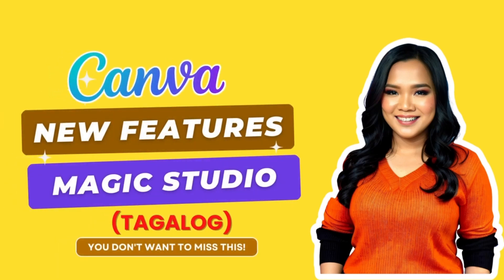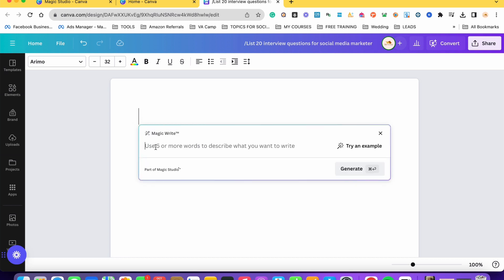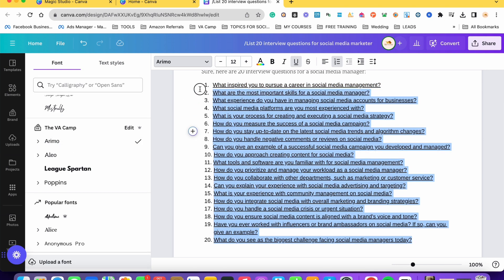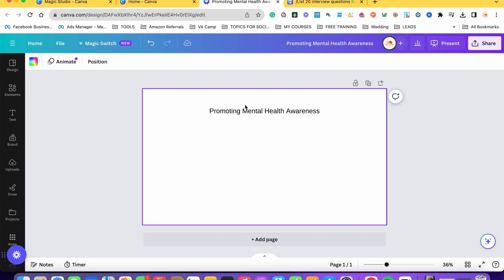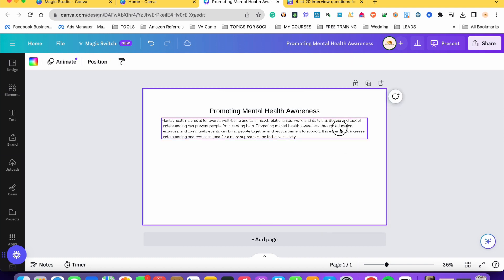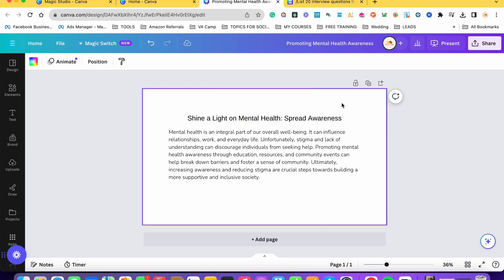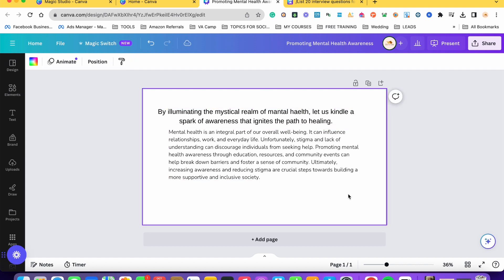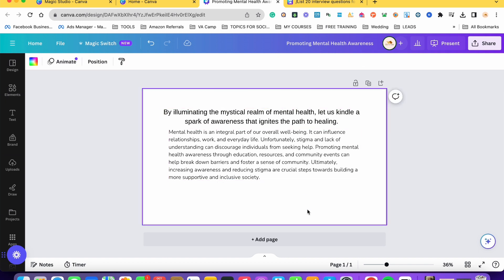Canva Magic Write | Canva Magic Studio [Part 3/12]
Introducing the long-awaited Canva Magic Studio! Join us for an exploration and assessment of Canva's latest, awe-inspiring enhancements. Canva now offers Magic Design, enabling you to craft designs based on prompts, along with AI Media Generators and a host of other remarkable editing capabilities. These tools will undoubtedly take your designs to entirely new levels of creativity. Moreover, they're both enjoyable and user-friendly. Allow me to demonstrate in this extensive, step-by-step tutorial brimming with my expert tips. Even if you're a novice, you'll soon become a proficient user of these incredible features!

Prepare yourself, get cozy, and let's delve right in!

Discover the enchanting world of Canva's latest and most innovative features in this comprehensive playlist. From boosting your presentation skills to creating captivating videos, we've got it all covered. Join us as we explore:

1️⃣1️⃣ Magic Write with Brand Voice
1️⃣2️⃣ AI Apps

Get ready to elevate your design game with these mind-blowing tools. Whether you're a beginner or an experienced Canva user, there's something magical for everyone!

Let's dive into the world of limitless creativity together! 🚀✨